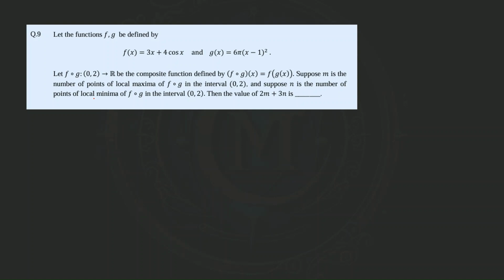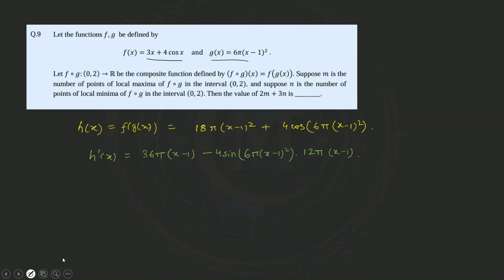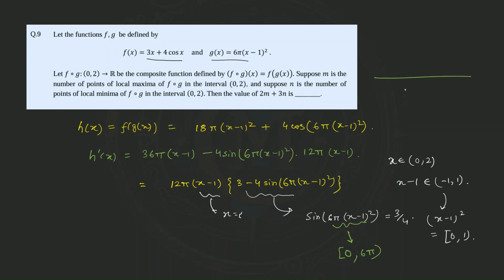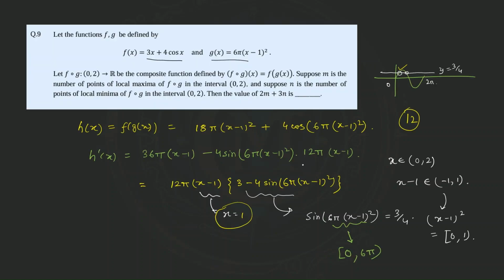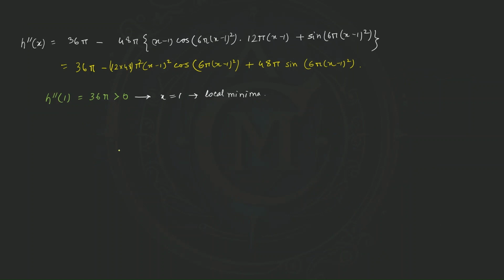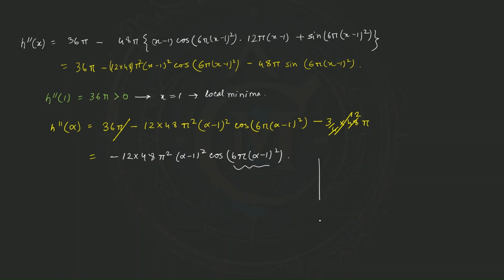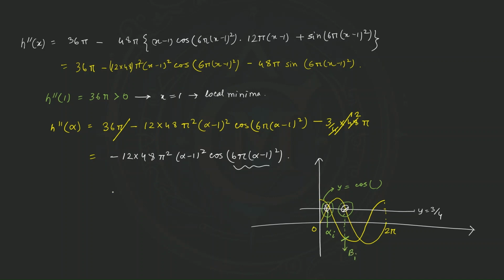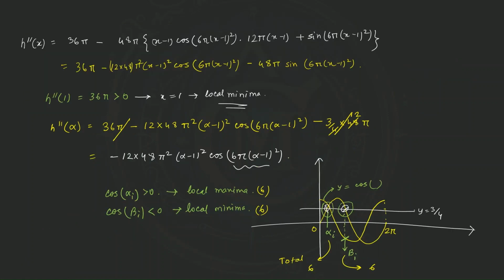IIT Kanpur Sample Paper Solutions | Q9 | JEE Advanced 2025 | Mathemagix JEE